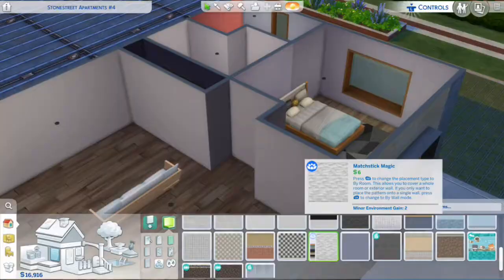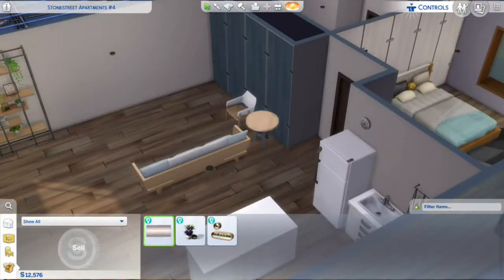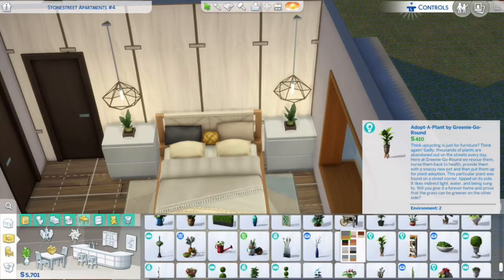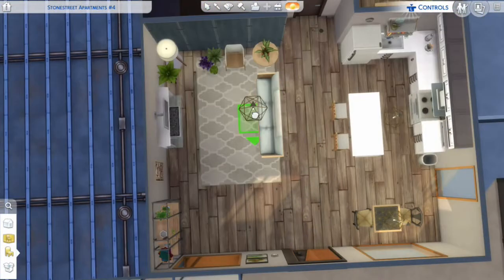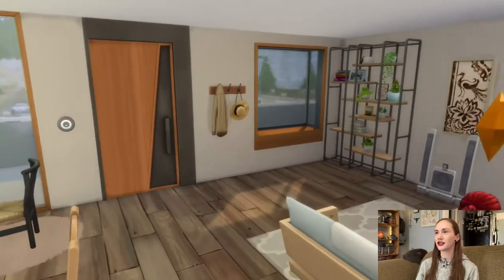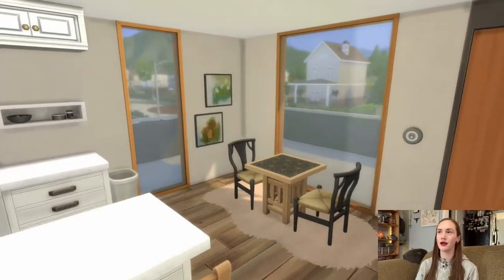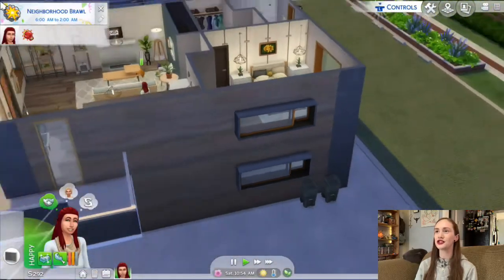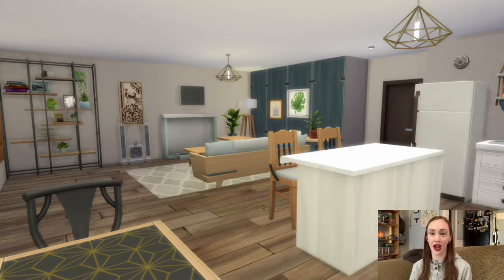The Black Widow Challenge is near!! Apartment Speed build for Stevie! 💚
Hello again everyone and welcome back to another speed build on my channel!! I am so excited to finally be able to show you all the apartment that I have lined up for Stevie!! I am so excited to get started on this challenge and nervous at the same time!!

I hope you all like the little speed build. I will be sure to do the "room trick" to upload this one to the gallery!!

Gallery ID: soltrane1
SIMstagram: freckledsimmer